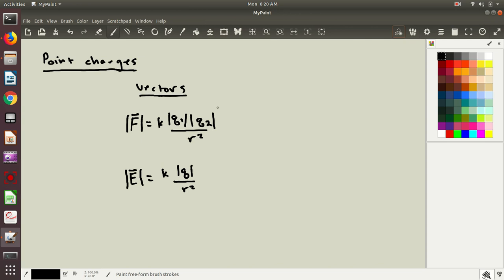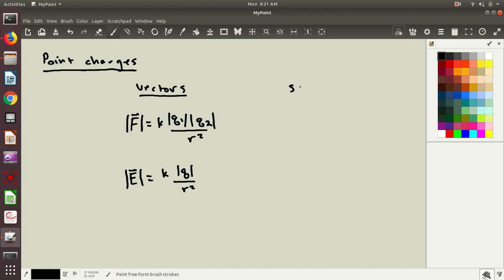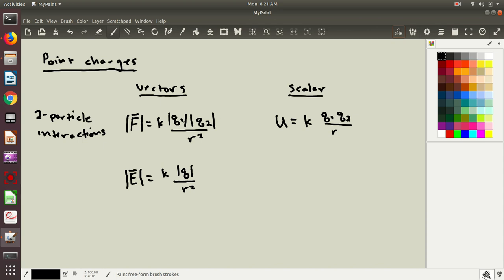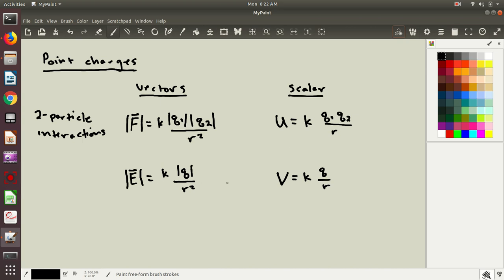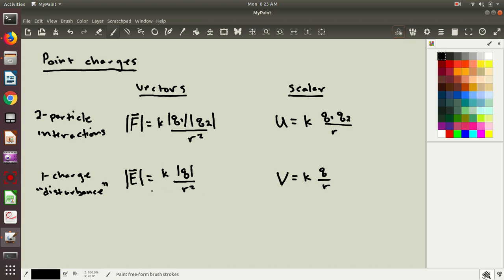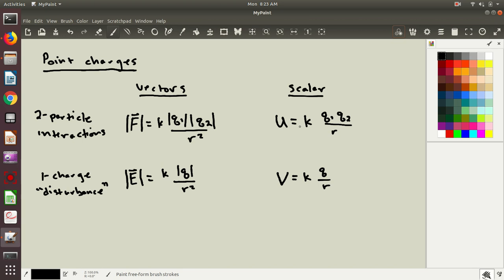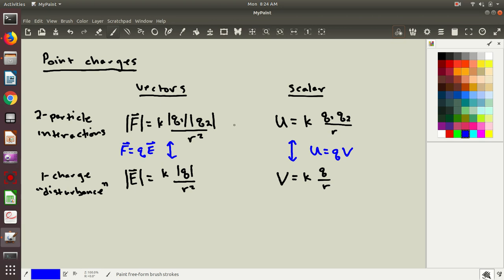Point charge summary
Forces, Energy, Electric fields, and Electric potential for point charges.